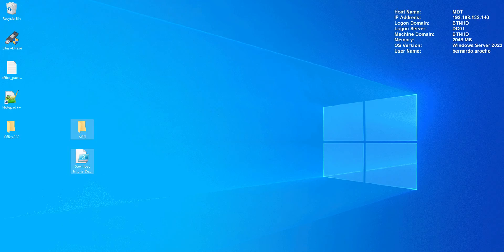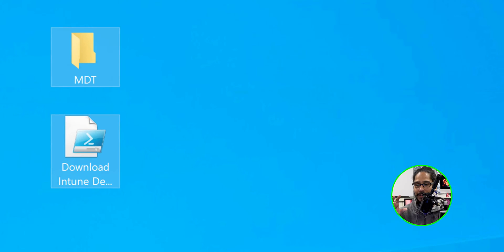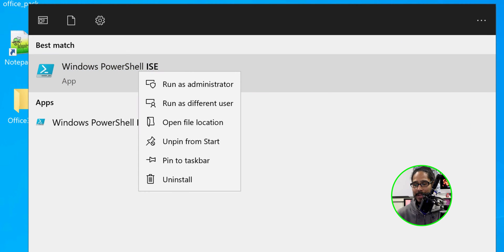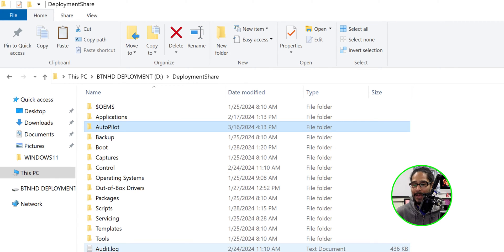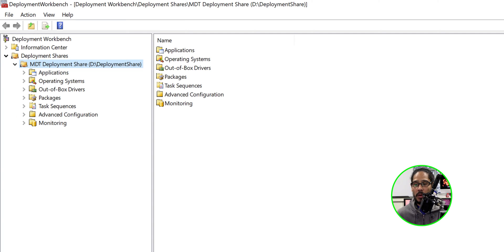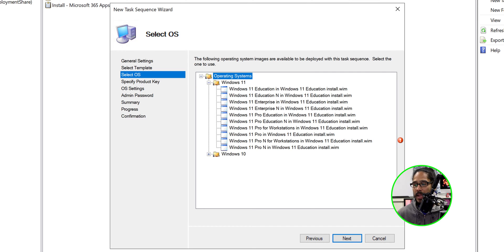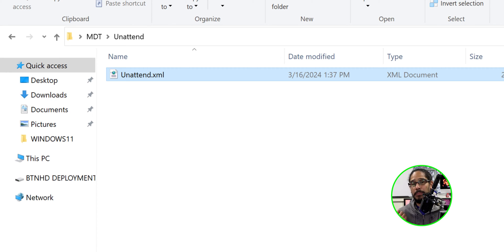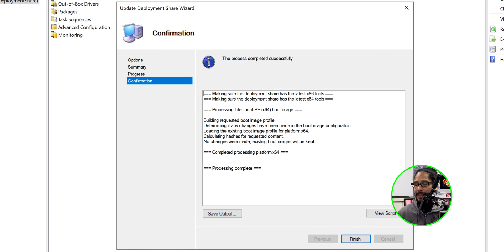Using MDT with Windows Autopilot for Existing Devices!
In this video, we go over how to use MDT to deploy Windows Autopilot to existing devices.

Chapters
0:00 Introduction
0:12 Deployment Research Article
0:40 The Setup
1:20 Download Deployment Profiles
1:57 Setup MDT for Windows Autopilot
2:54 Create Autopilot Task Sequence
4:22 Finish Windows Autopilot Setup
5:03 Conclusion
5:33 Windows Autopilot with MDT in Action